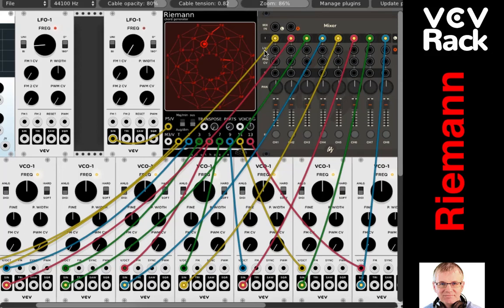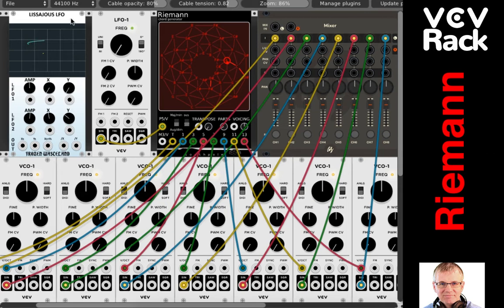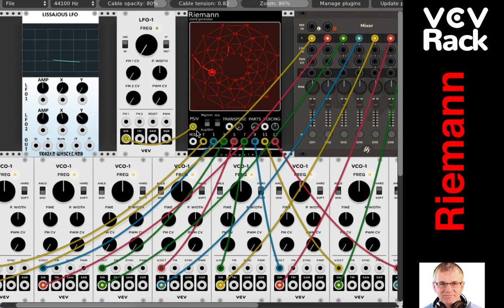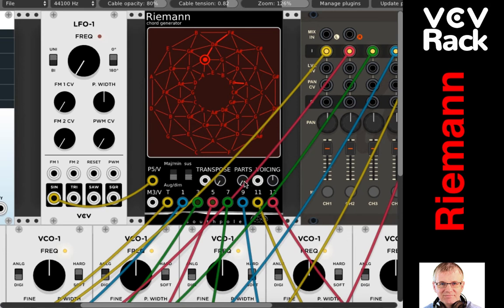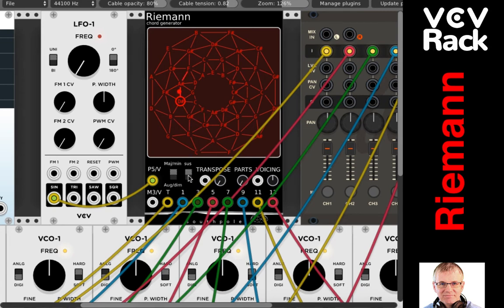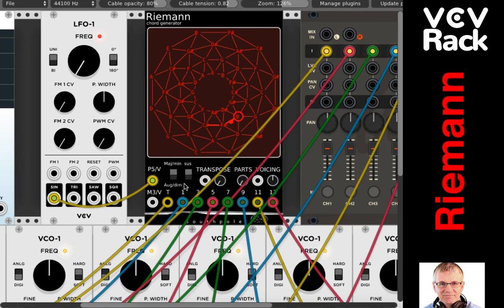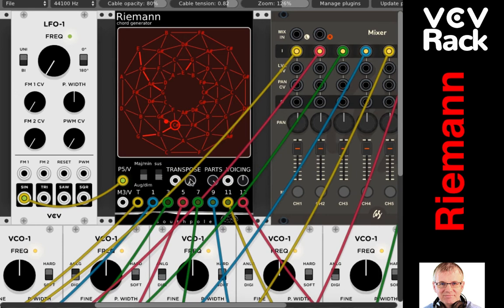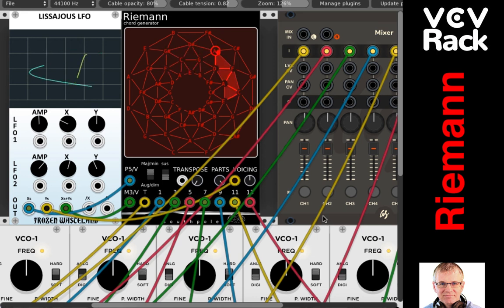Southpole's Riemann Chord Generator Part 2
This is part 2 of a tutorial on how to use Southpole's Riemann Chord Generator.

for many more tutorials.